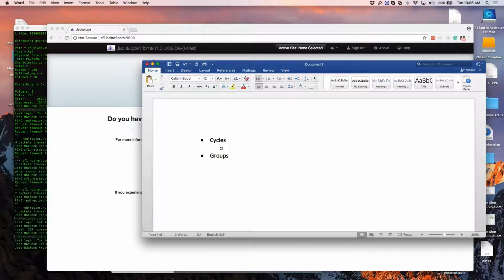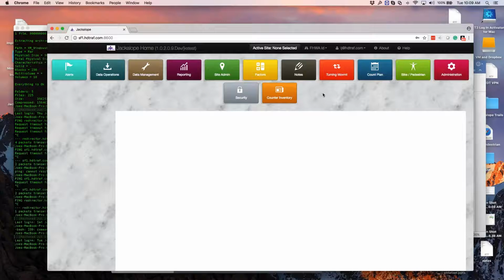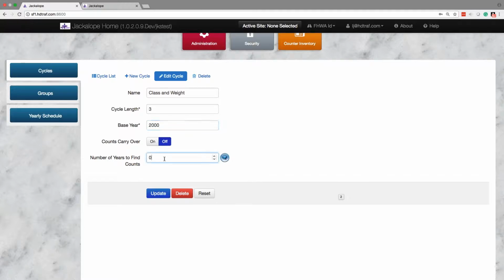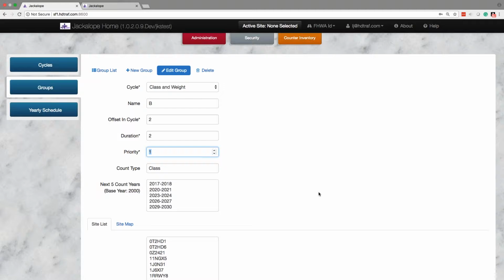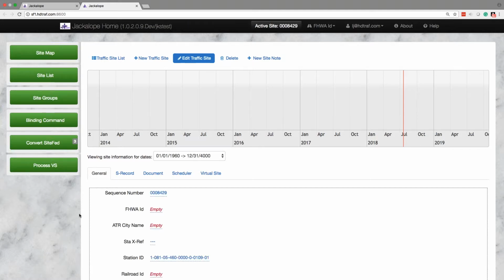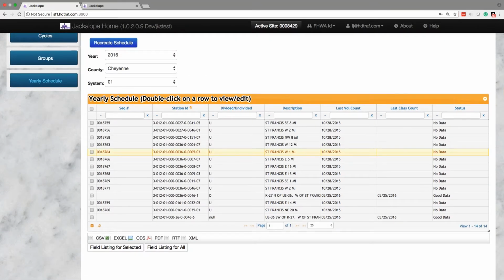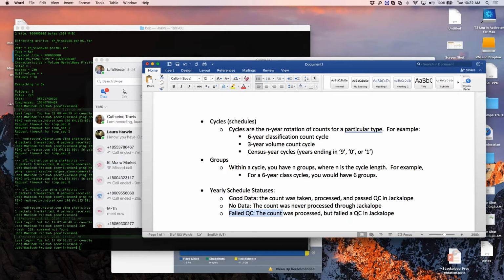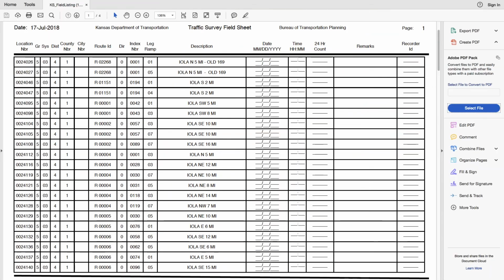Count Scheduler (Count Plan)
This demo was given to a customer by HDT President Joe Wilkinson